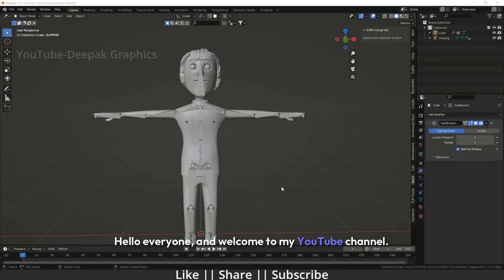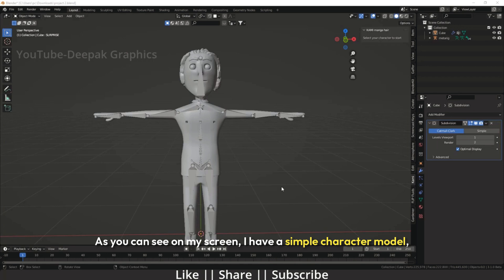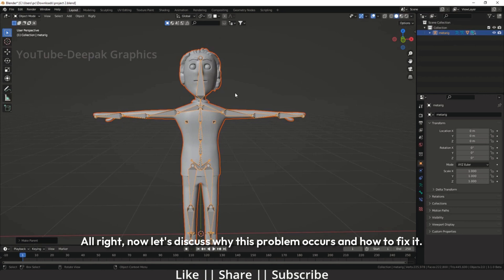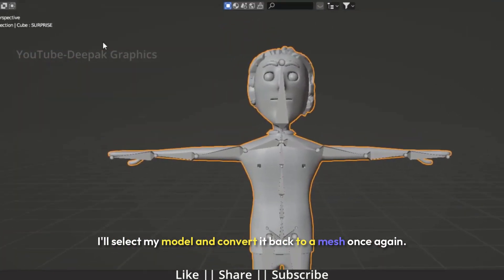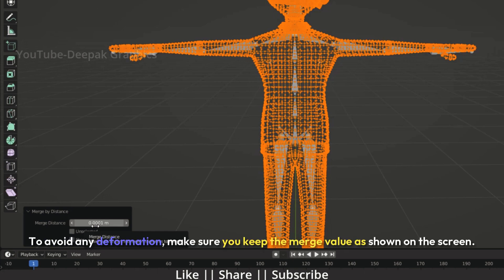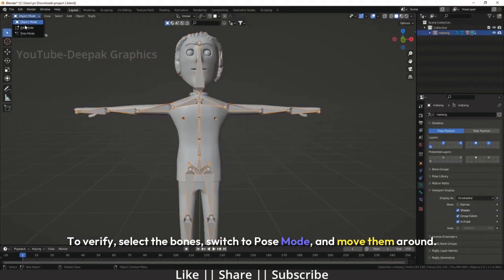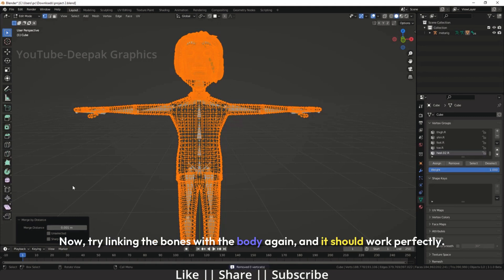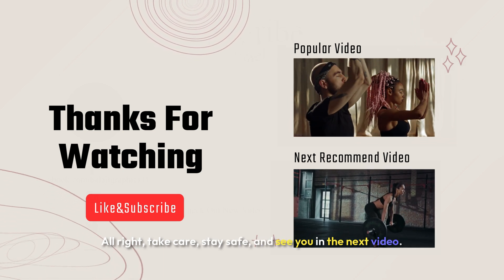How to fix Bone heat weighting Failed Problem|| Blender 4.3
In this tutorial, I'll walk you through a common rigging issue in Blender—the "Bone Heating" problem—and show you how to fix it effortlessly! If you've ever encountered the "Bone heat weighting: failed to find a solution for one or more bones" error, this video is for you.

🔍 What You’ll Learn:

Why the bone heating problem occurs in Blender
How to identify overlapping vertices or duplicate meshes
Step-by-step process to resolve the issue
Pro tips to avoid this problem in future projects
💡 Don't forget to:
💬 Drop your thoughts or questions in the comments